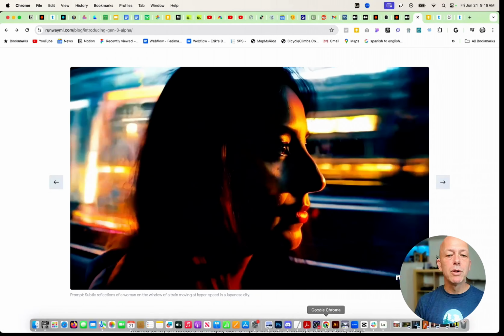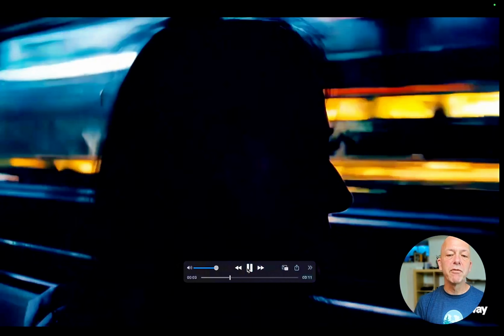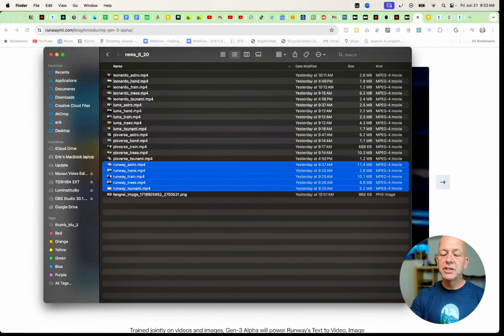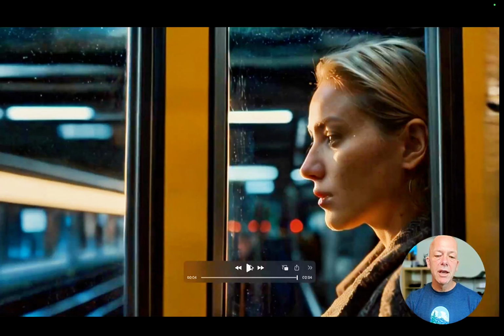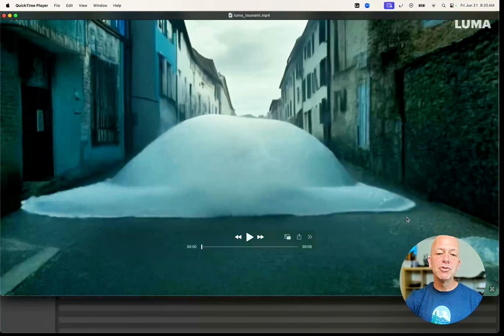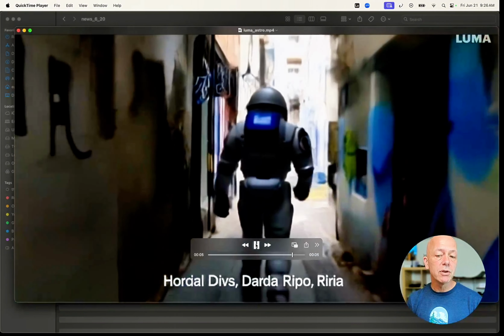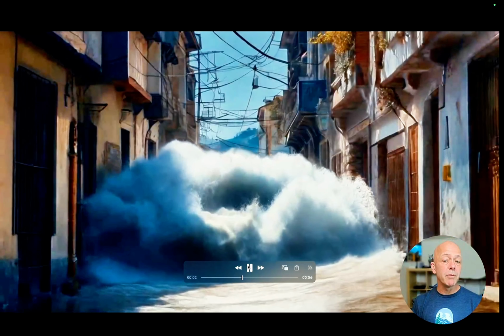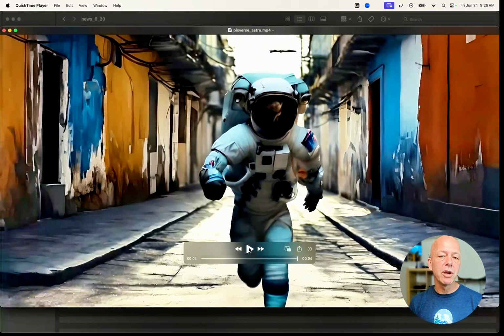Which AI Video Generator is Best?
Is RunwayML the new king? Will it release today (6/22)? How do the others compare? I look at Pixverse, Luma Labs, and Leonardo and pick a winner